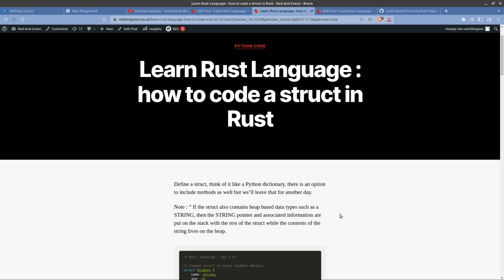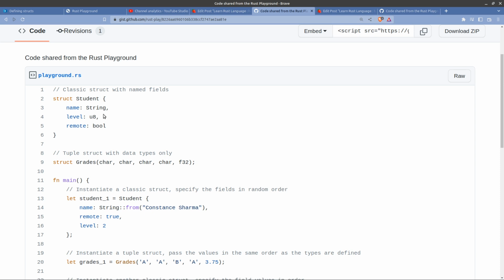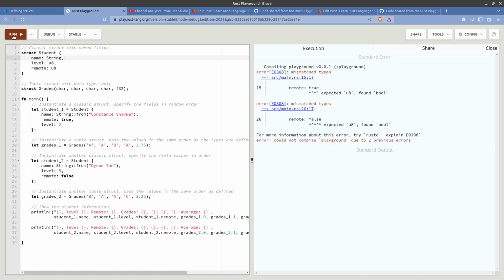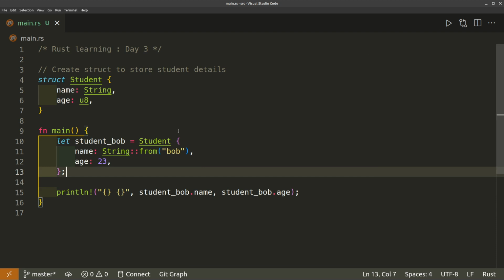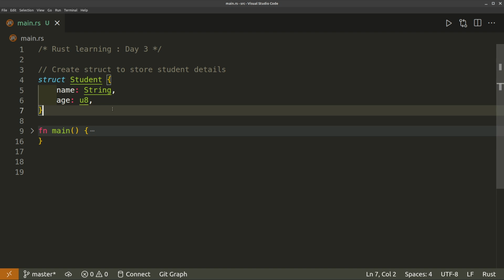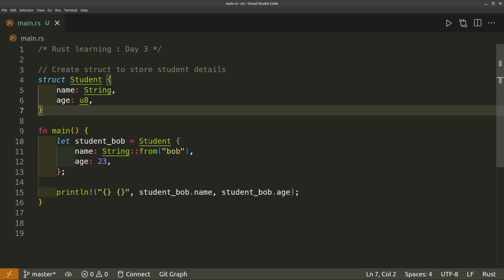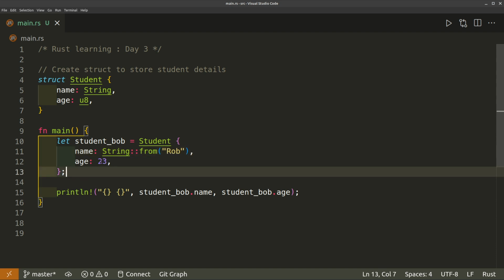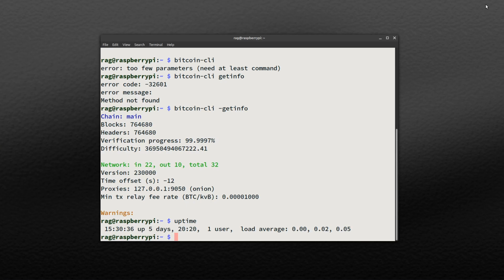Rust language | how to use a struct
Rust language for beginners : day 3 = structs